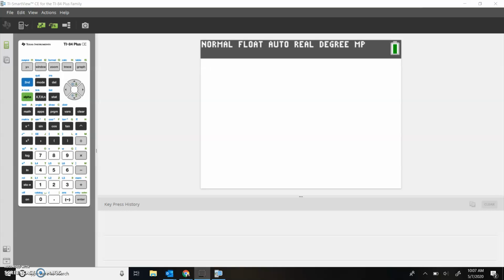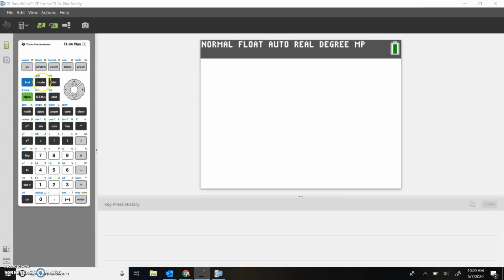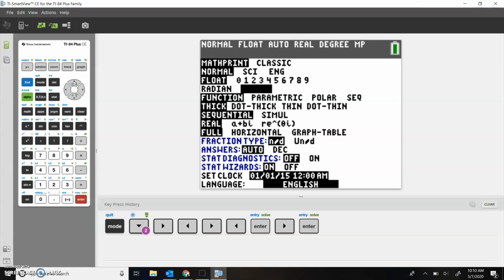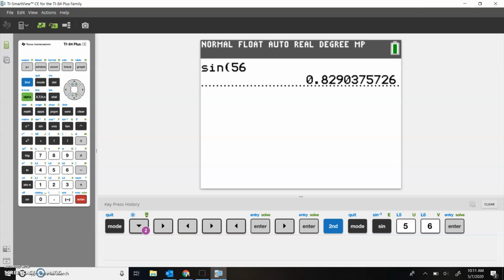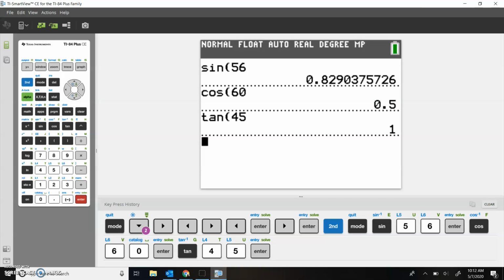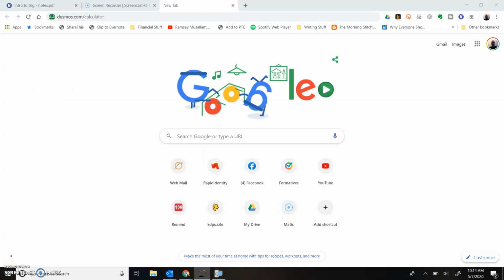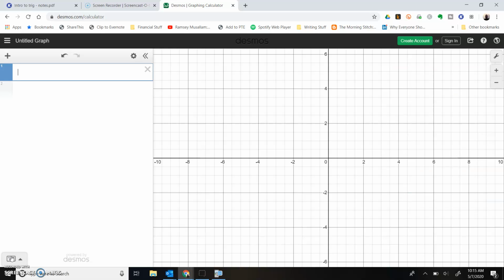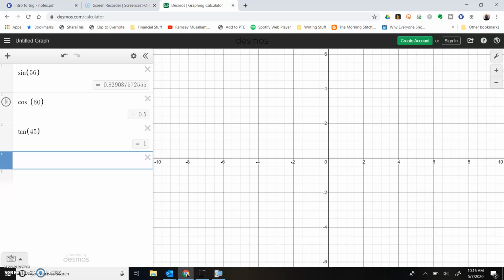Trig Functions on your calculator